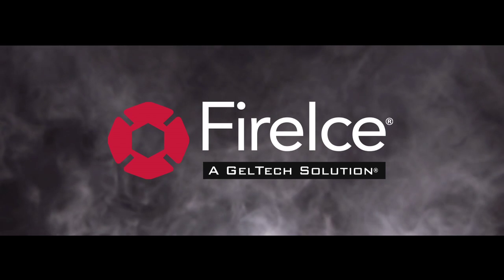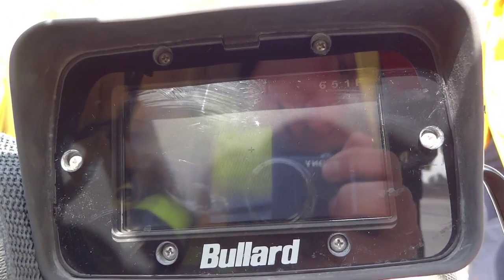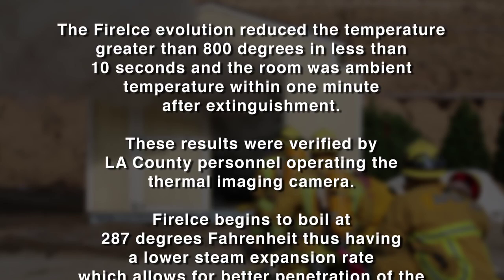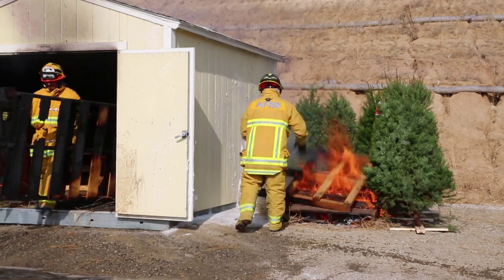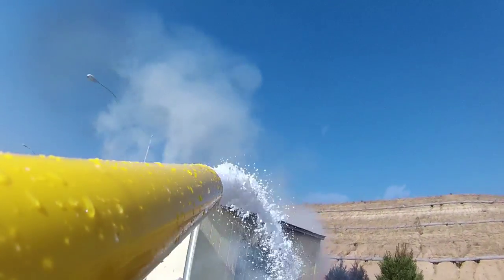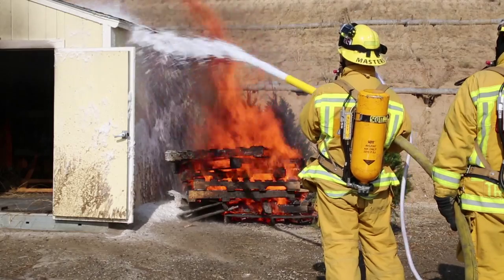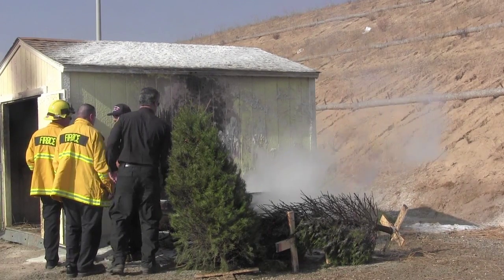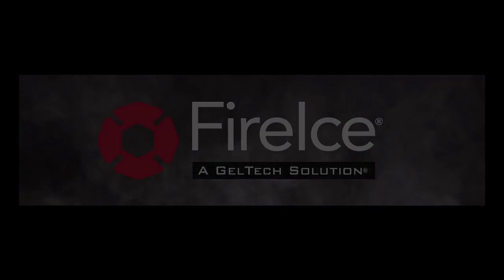FireIce - L.A. County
This video was produced with the permission of the Los Angeles County Fire Department and was shot on location at the Del Valle Regional Fire Training Center in Los Angeles California. FireIce is the latest in cutting edge fire suppression technology. GelTech also is the creator of FireIce Shield, a versatile tool that can be used as a medium term retardant for exposure protection. To learn more about FireIce, visit us on the web